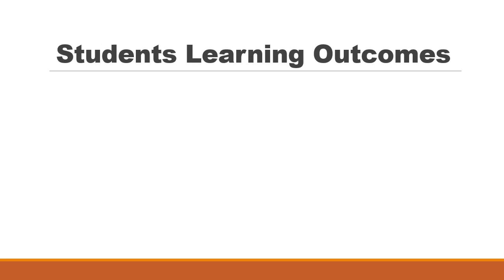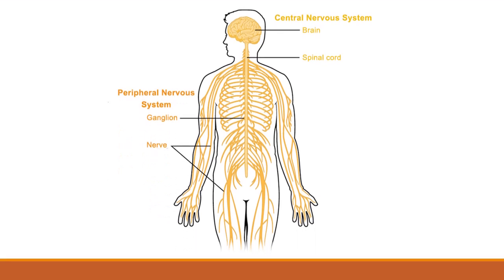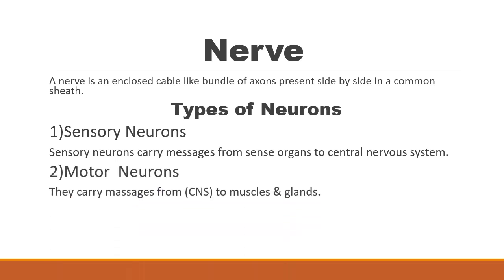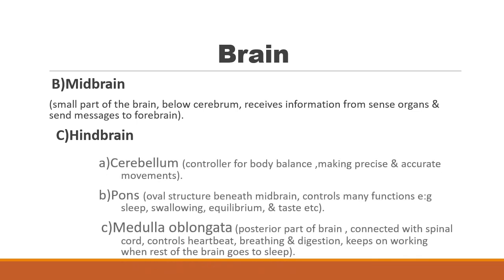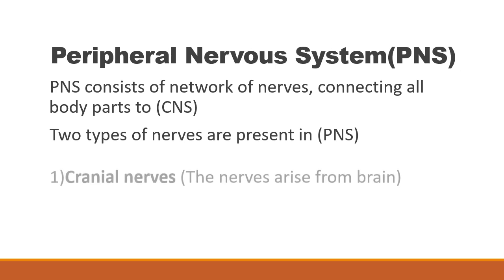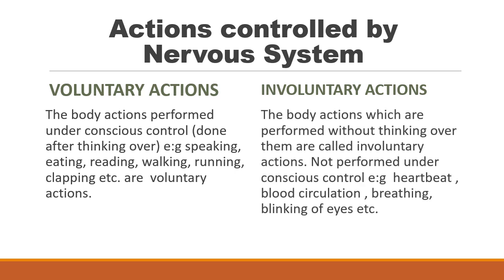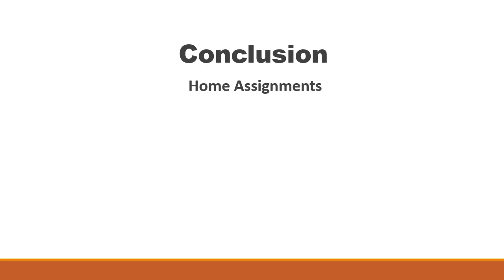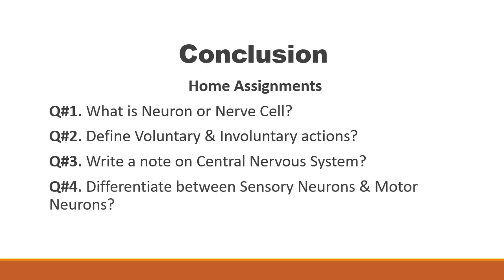Science 8 | Lecture 01